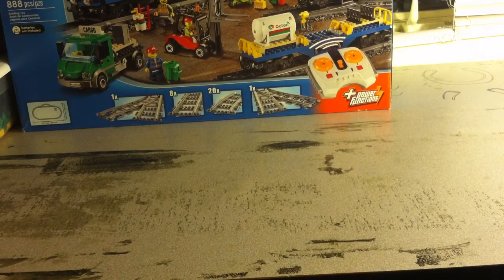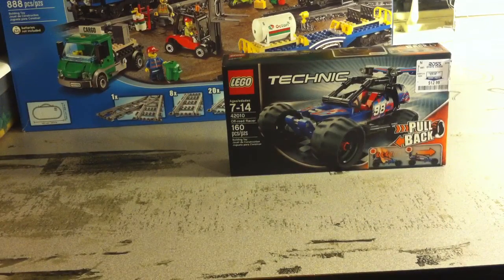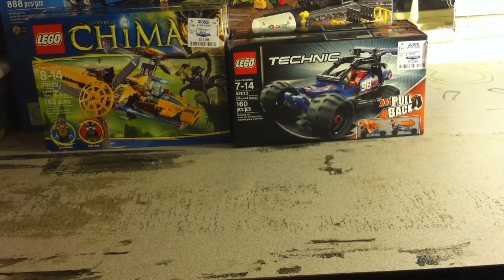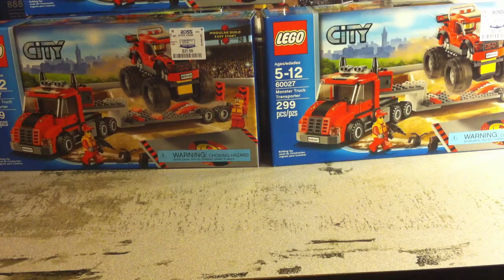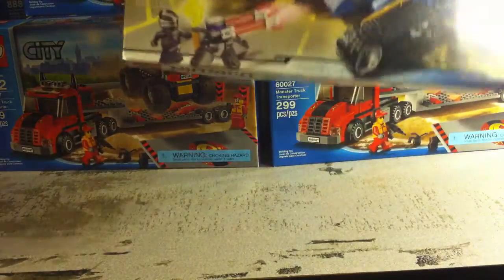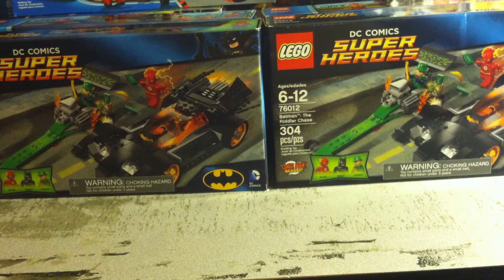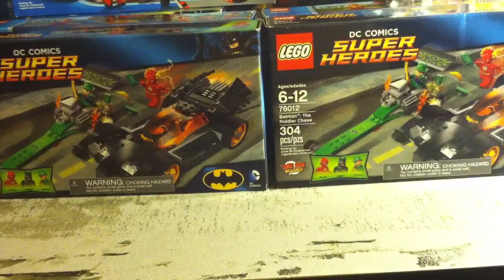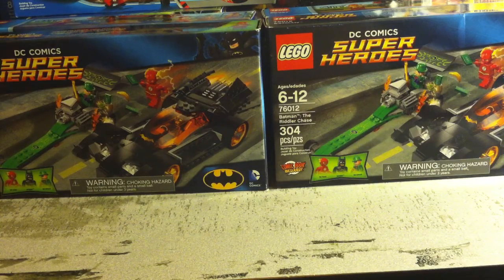Lego haul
Lego haul plus two really cool Lego themed T-shirts